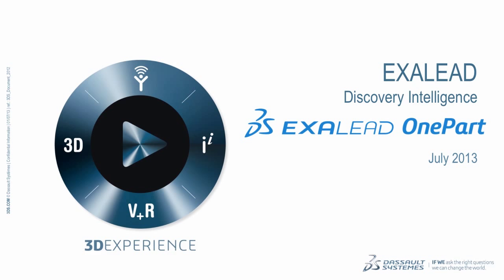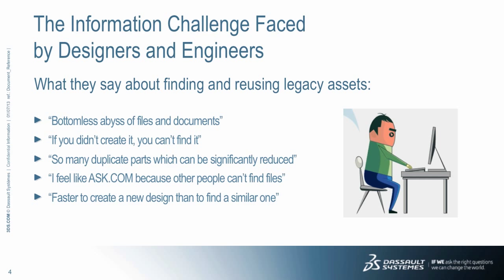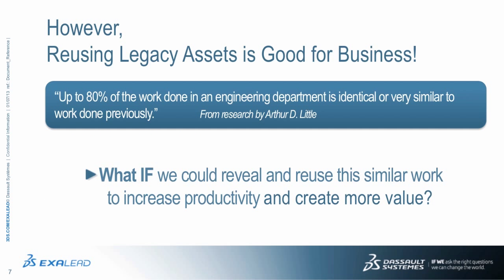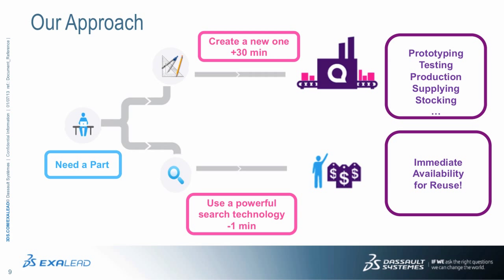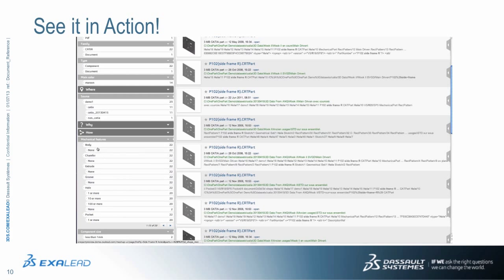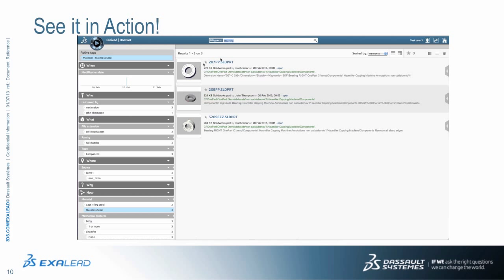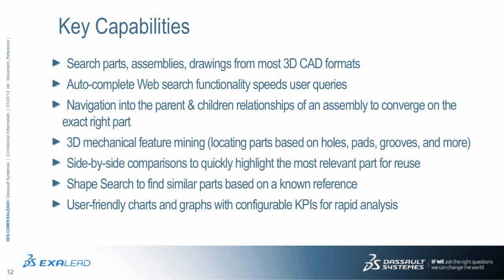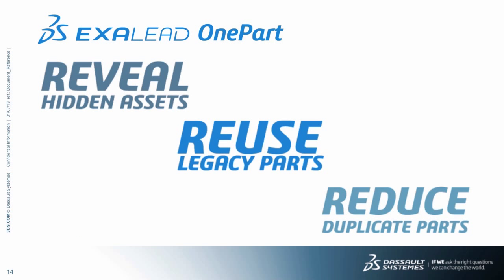EXALEAD OnePart Webcast EN September 13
EXALEAD OnePart searches for and discovers legacy data assets managed by design and engineering functions. This packaged solution is based on the proven indexation, advanced Web semantics, and in-context information access technologies of EXALEAD CloudView™.

EXALEAD OnePart:

-Easy to use for engineers and designers
-Intelligent export of contents and structures from CAD files
-Support of multiple file formats
-Connectors for various sources (file servers/PDM/PLM)
-Simple and agile installation

In just 10 minutes, learn how EXALEAD OnePart can help you:
• Reveal hidden assets
• Reuse legacy parts
• Reduce duplicate parts
→ for immediate ROI